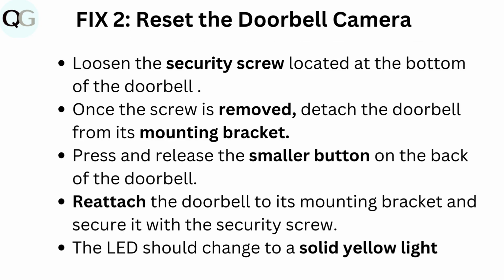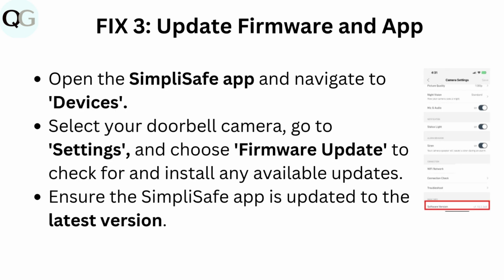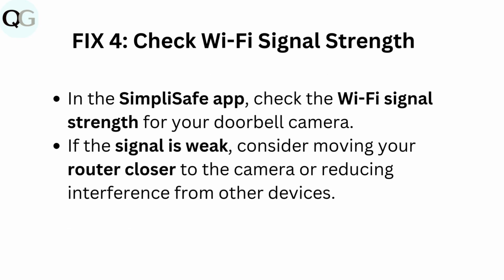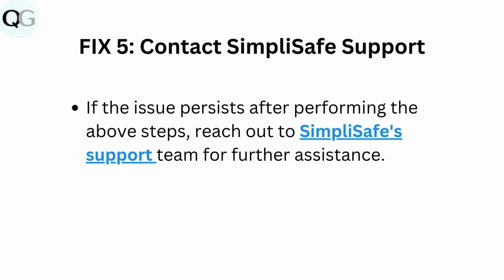How To Fix Simplisafe Doorbell Camera Keeps Going Offline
In this comprehensive tutorial, we will guide you through the steps to troubleshoot and fix the issue of your SimpliSafe Doorbell Camera frequently going offline. Whether you are experiencing connectivity problems or persistent disconnections, our expert tips will help you restore your camera's functionality. We will cover common causes of this issue, including Wi-Fi interference, power supply problems, and software updates. By the end of this video, you will have the knowledge and tools to ensure your SimpliSafe Doorbell Camera remains online and secure.

00:03 FIX 1: Check Power and Connection
00:14 FIX 2: Reset the Doorbell Camera
00:37 FIX 3: Update Firmware and App
00:54 FIX 4: Check Wi-Fi Signal Strength
01:10 FIX 5: Contact SimpliSafe Support